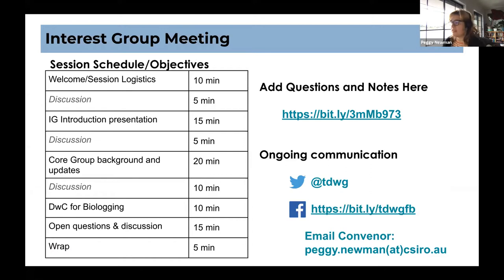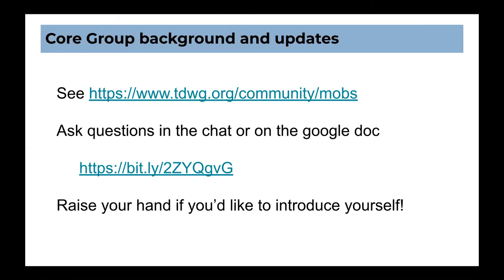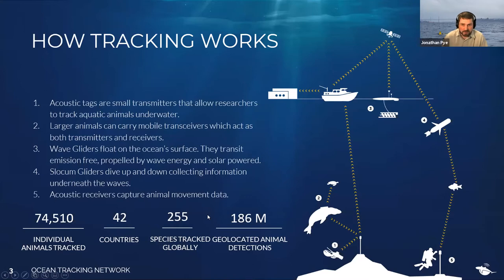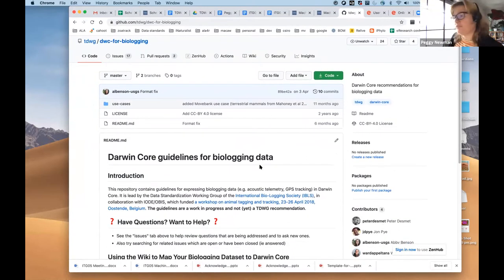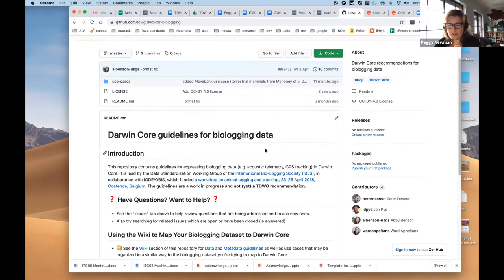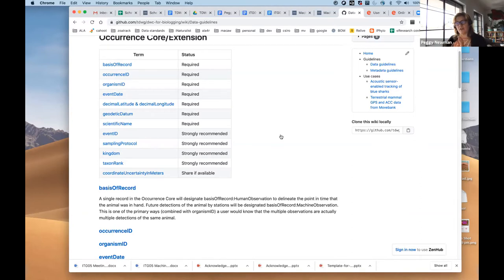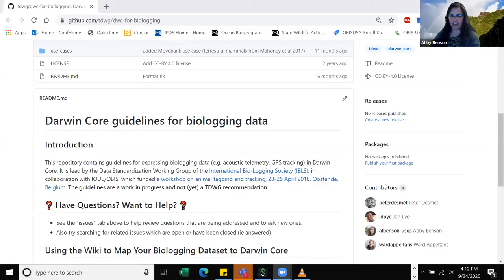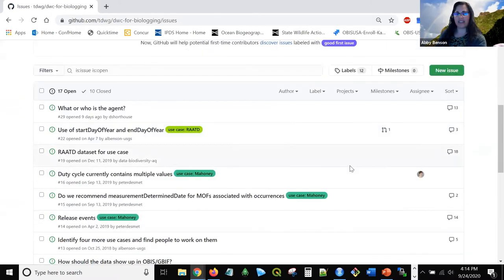TDWG 2020: Machine Observations Interest Group - Working Sessions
The agenda of the Machine Observations Interest Group is to document common guidelines for applying Darwin Core to biologging data such that it can be made discoverable and open via biodiversity repositories such as GBIF, the Living Atlases and OBIS. On the data modelling journey, we have found similar patterns to other forms of sensor-based biodiversity data such as camera traps and bioacoustics. The group will use this meeting time to discuss the progress of work in our Github repository and other related initiatives that members have been involved in during the year. All are welcome to attend.

Session Type: Interest/Task Group

Organizers: Peggy Newman, Atlas of Living Australia, Melbourne, Australia; Peter Desmet, LifeWatch, INBO, Brussels, Belgium